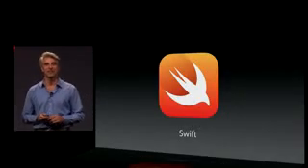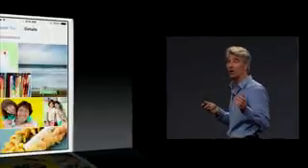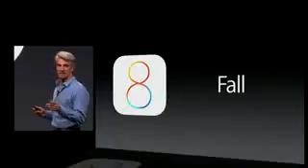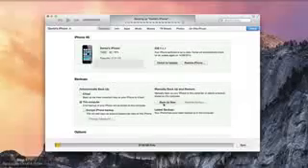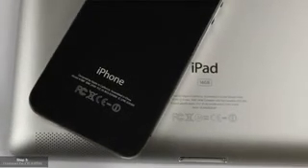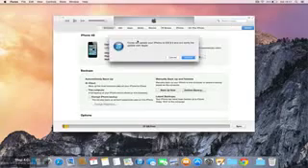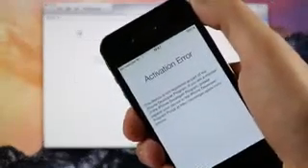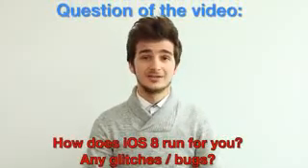HOW TO Install iOS 8 BETA 5 FREE on iPhone 5S 5C 5 4S WITHOUT a UDID developer account